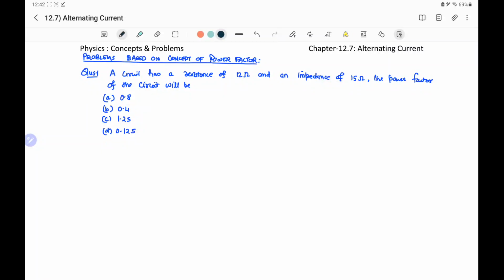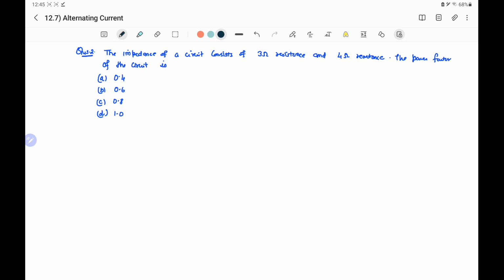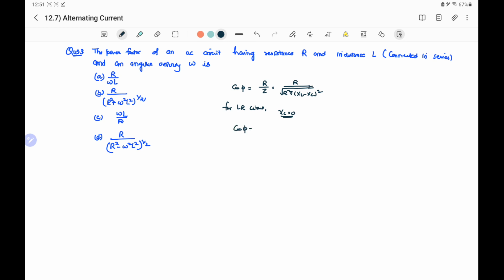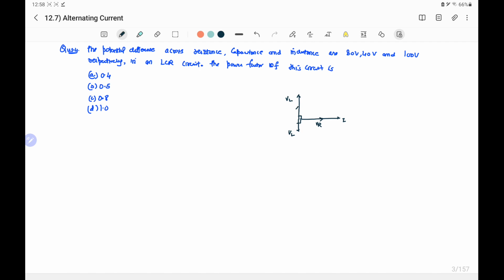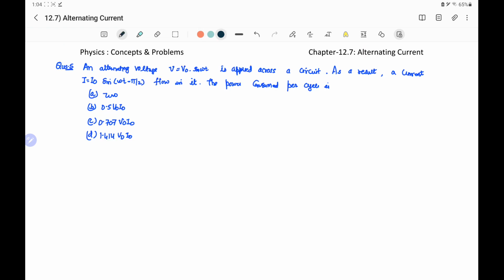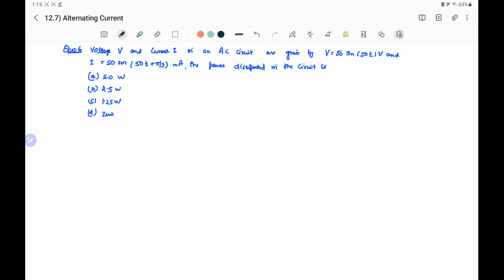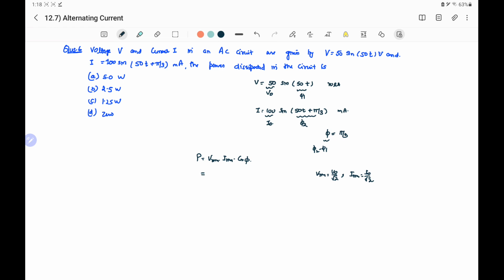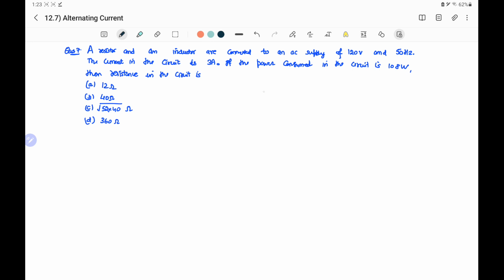Alternating Current - Problems Based on Power Factor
This video explains the following :
1) Problems Based on concept of Power in AC Circuit and Power Factor
Que-1: A circuit has a resistance of 12 Ω and an impedance of 15 Ω . The power factor of the circuit will be
(a) 0.8
(b) 0.4
(d) 0.125

Que-2: The impedance of a circuit consists of 3 Ω resistance and 4 Ω reactance. The power factor of the circuit is
a) 0.4
b) 0.6
c) 0.8
d) 1.0

Que-3: The power factor of an AC circuit having resistance R and inductance L (connected in series) and an angular velocity ω is

Que-4: The potential difference across the resistance, capacitance and inductance are 80 V, 40 V and 100 V respectively in an LCR circuit. The power factor of this circuit is
a) 0.4
b) 0.5
c) 0.8
d) 1.0

Que-5: An alternating voltage V = V0 sinωt is applied across a circuit. As a result, a current I = I0 sin(ωt – π/2) flow in it. The power consumed per cycle is
a) Zero
b) 0.5 V0I0
c) 0.707 V0I0
d) 1.414 V0I0

Que-6: Voltage V and current I in AC circuit are given by V = 50 sin (50t) volt, i = 100 sin (50t + π/3) mA. The power dissipated in the circuit is
a) 5.0 W
b) 2.5 W
c) 1.25 W
d) Zero

Que-7: A resistor and an inductor are connected to an ac supply of 120 V and 50 Hz. The current in the circuit is 3 A. If the power consumed in the circuit is 108 W, then the resistance in the circuit is
a) 12 Ω
b) 40 Ω
c) √(52 x 25) Ω
d) 360 Ω